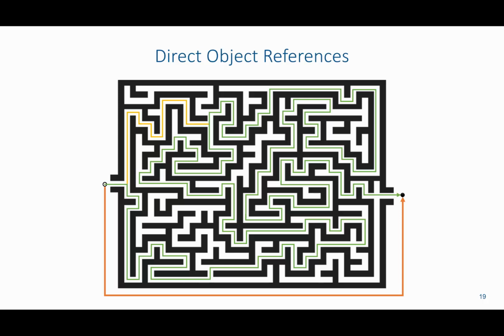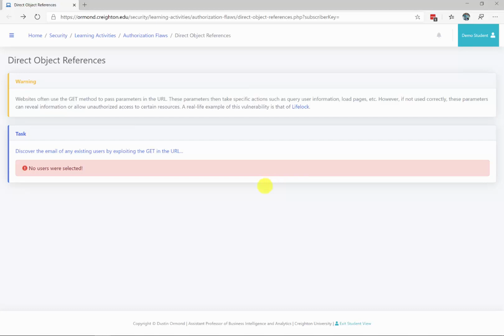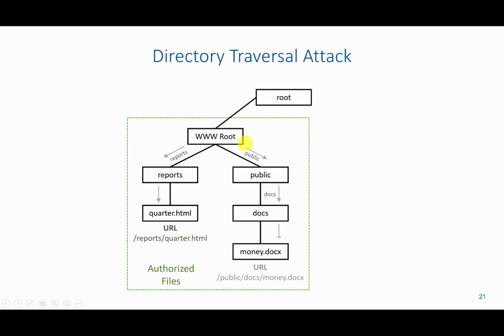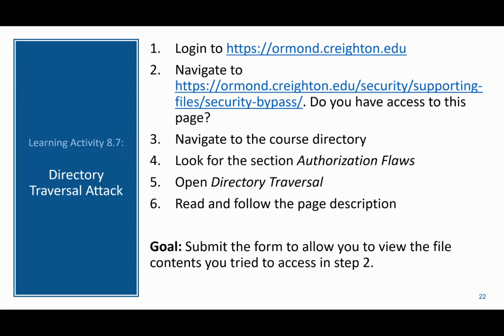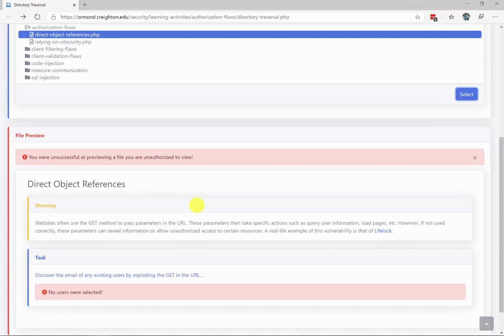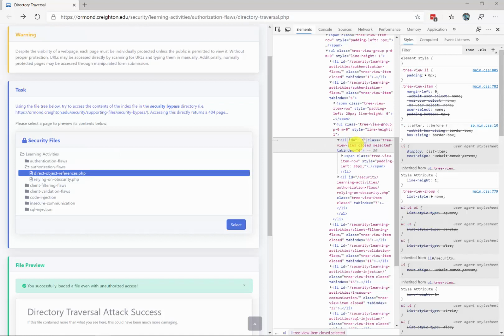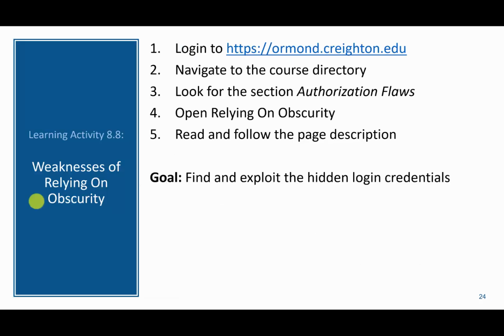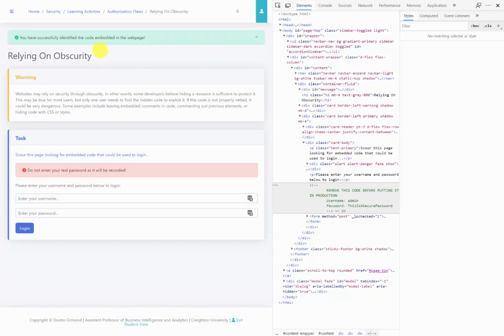Application Security: Authorization Flaws (Old)